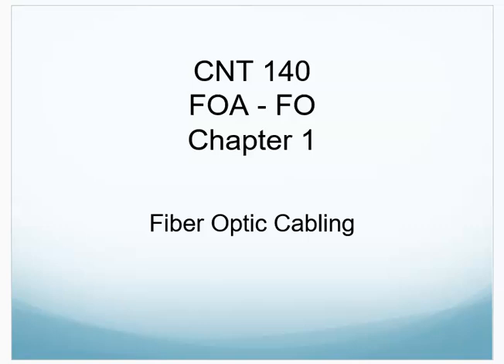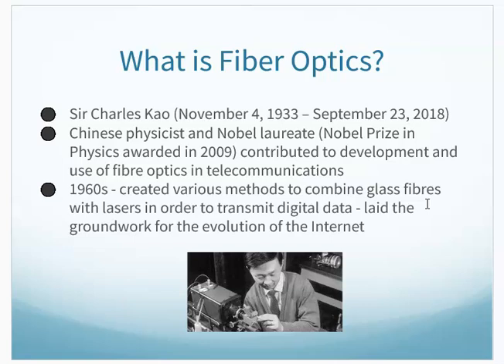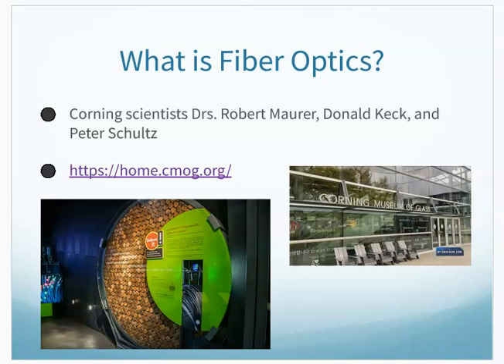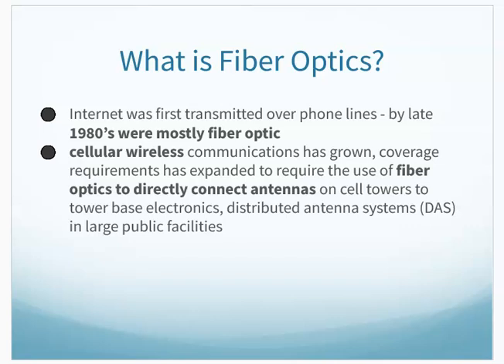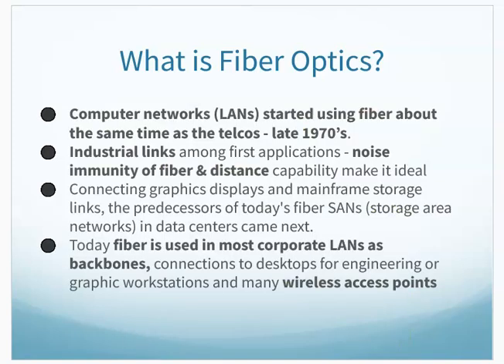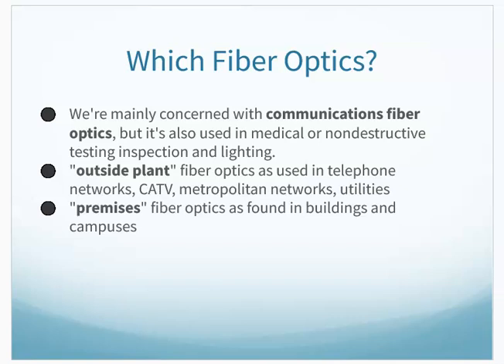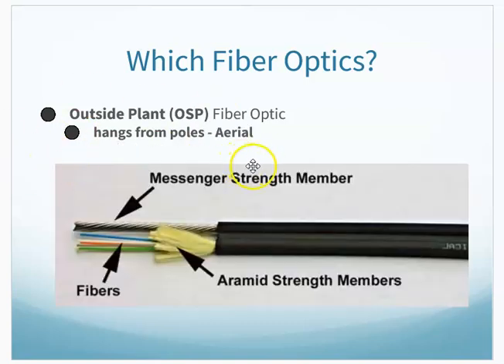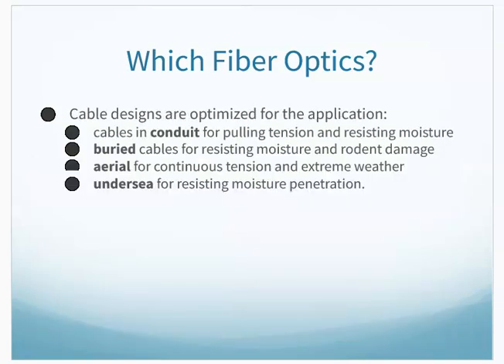CNT140 FOA FO Chap1 Overview 1